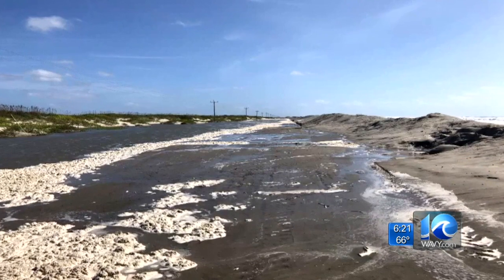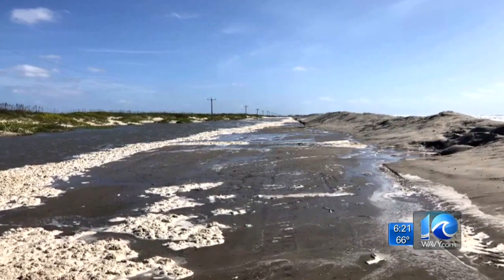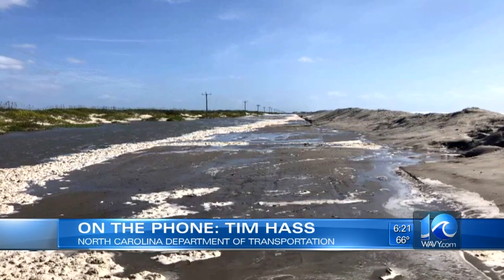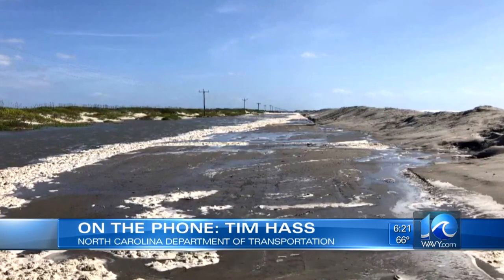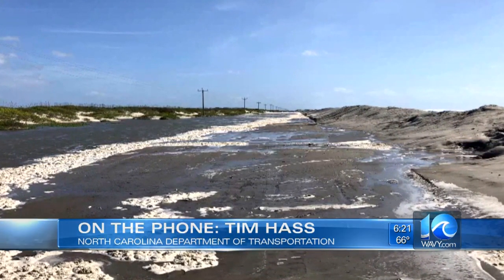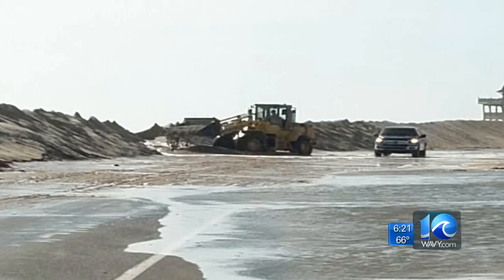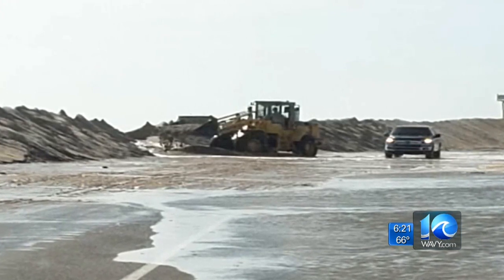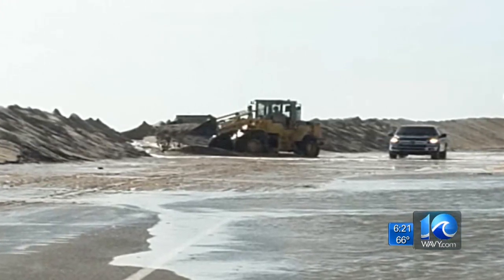Portions of NC12 closed following ocean overwash; Ocracoke Island, Hatteras Inlet Ferry reopened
WAVY News 10's Tamara Scott reports.